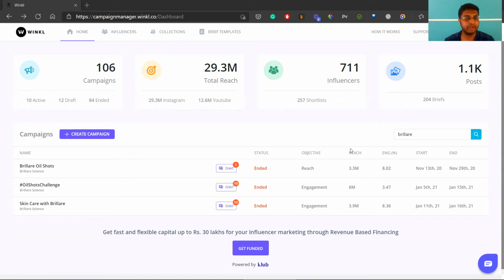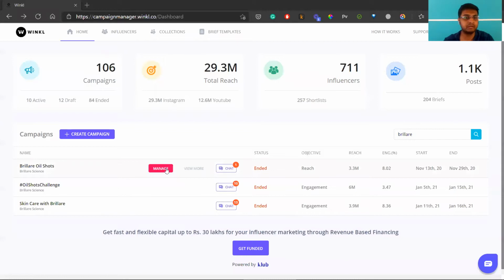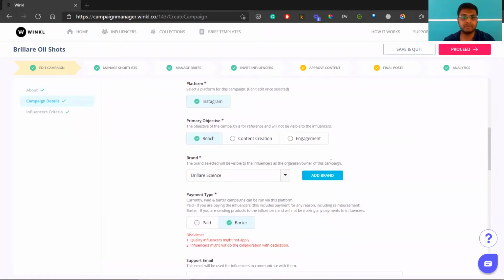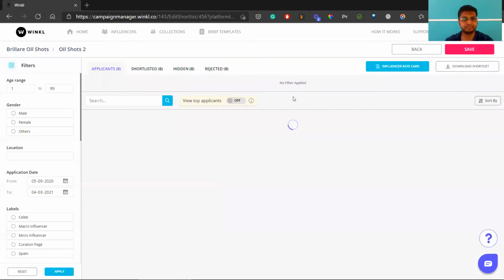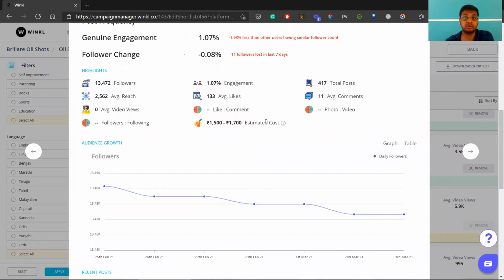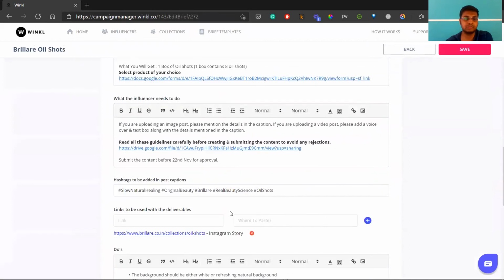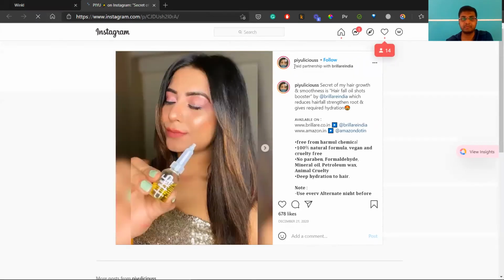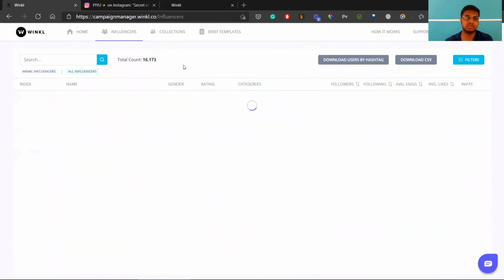Winkl Campaign Manager: Demo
Learn how you can run highly efficient and impactful influencer marketing campaigns for your brand or clients.